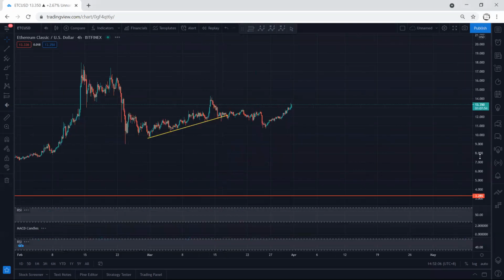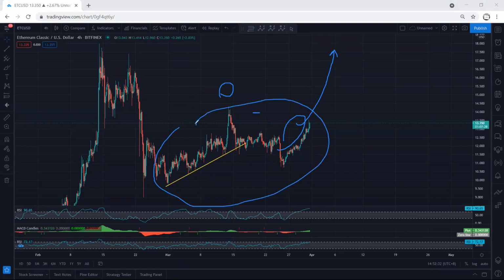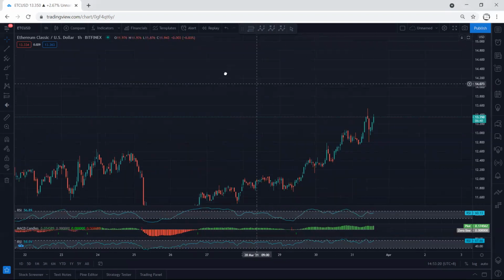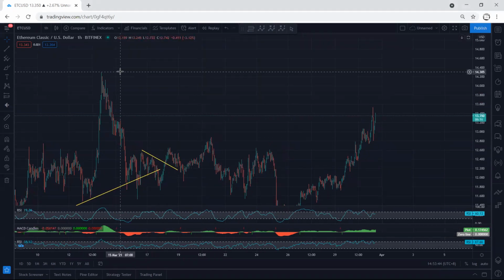ETC - Ethereum Classic Technical Analysis for March 31, 2021 - ETC